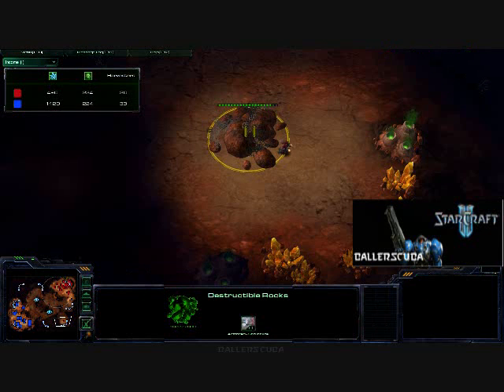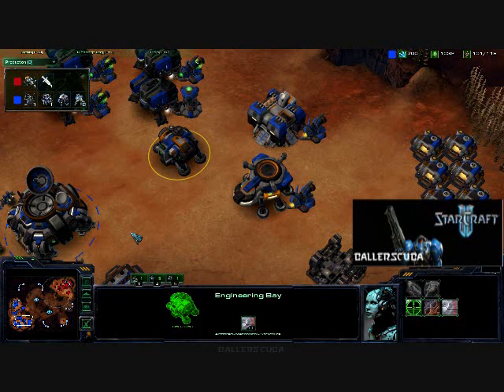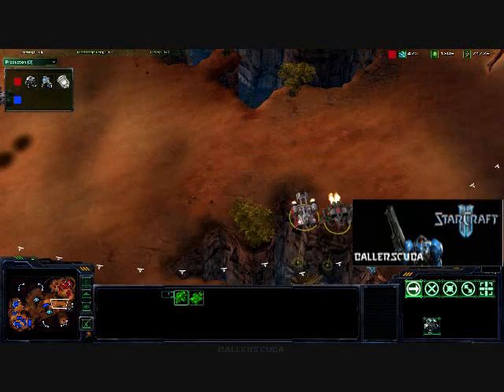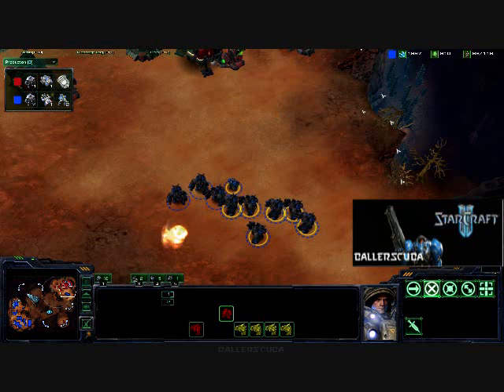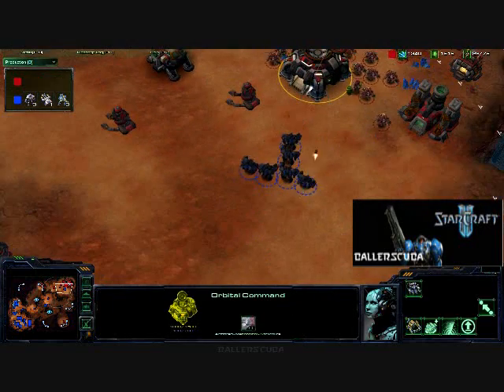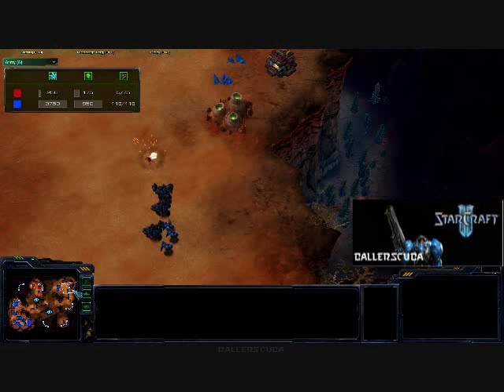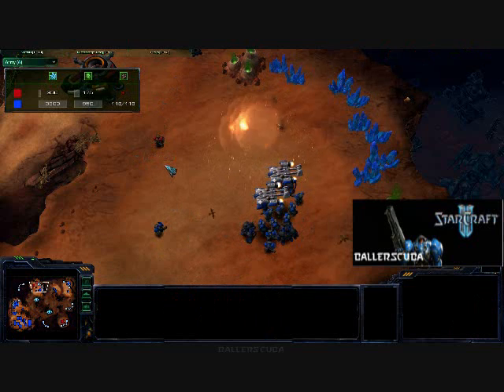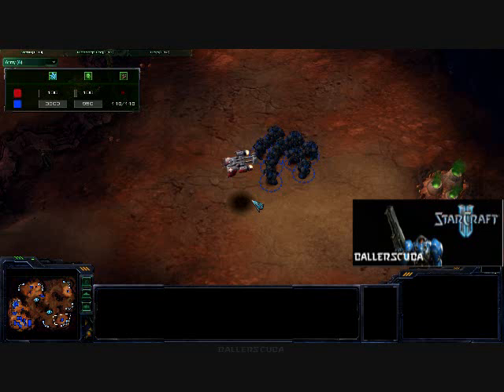Starcraft 2 Commentary #6 (T)ballerscuba vs. (T)VTStevesy Part 2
Part 2 of my first placement match against the Terran player VTStevesy on Blistering Sands.  Hope you enjoy it.